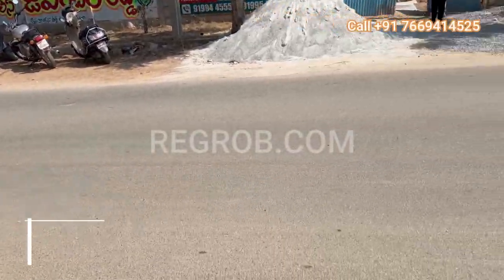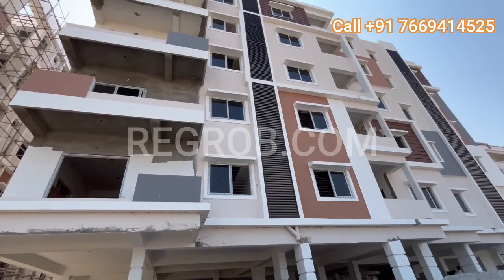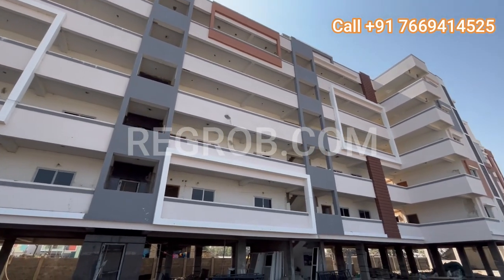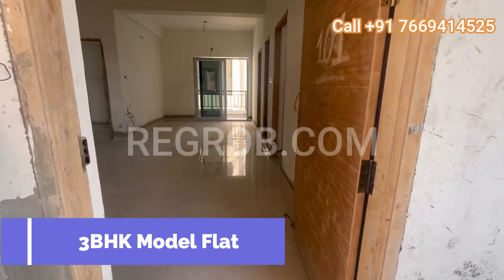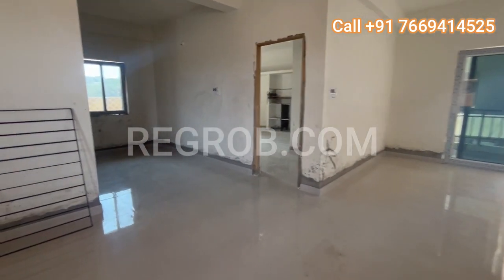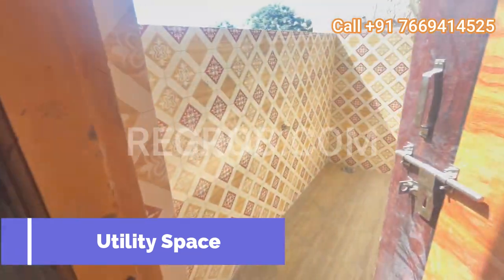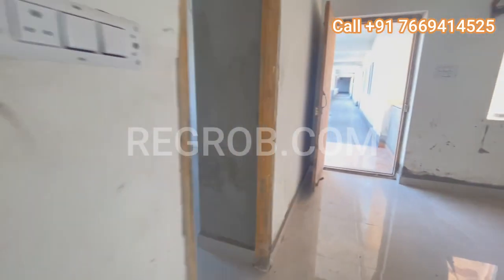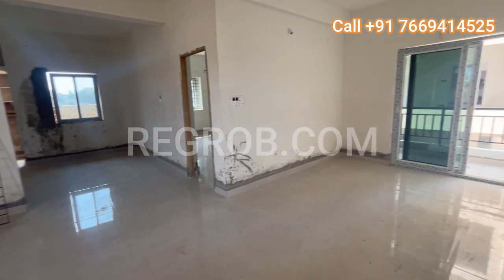3 BHK Flats For Sale In GS Infra Yellow Meadows | ☎+91-7669414525 | Gandimaisamma Hyderabad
☎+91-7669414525 | GS Infra Yellow Meadows | 2, 3 BHK Flats For Sale In Gandimaisamma Hyderabad | Price 41 Lacs Onwards. Price, Reviews, Possession.

Chapters:
00:00 - Introduction
00:20 - Area - Total Units
00:27 - Configuration
00:40 - Amenities
00:50 - Location Advantages
01:02 - 3 BHK Model Flat
01:10 - Living Area
01:20 - Kitchen
01:34 - Utility Space
01:43 - First Bedroom
01:52 - Attached Washroom
02:01 - Attached Balcony
02:15 - Second Bedroom
02:25 - Attached Bathroom
02:33 - Common Washroom
02:43 - Third Bedroom

Greetings from Yellow Meadows, the premium residential property GS Infra Yellow Meadows, located in the centre of Gandimaisamma, Hyderabad. This gated community, surrounded by a tranquil 1.5 acres of land, has 120 luxurious flats for individuals who want comfort and elegance.

Arriving in April 2024, GS Infra Yellow Meadows offers contemporary living with features like stilt parking, guaranteeing comfort and safety for its occupants. Various 2BHK and 3BHK apartments, carefully constructed to optimize space and comfort, are available in the project.

Facilities for healthcare and education are easily accessible; MLR Institute of Technology and Malla Reddy Hospitals, for example, are located nearby. The project is an excellent option because of its advantageous location, which guarantees easy access to sites like Kompally and Jeedimetla.

GS Infra Yellow Meadows offers exclusive 2, 3 BHK flats of the super built-up area 905 and 1660 sq. ft. All apartments are beautifully designed and spacious so that fresh air and natural sunlight can enter every section of the flats.

This project is developed by GS Infra with 100% Vaastu Compliant Car Parking, a 3-phase supply for each unit & individual Meter Boards with a power backup supply.

Regarding the location, Gandimaisamma is a suburban area in Hyderabad in Telangana's Medchal-Malkajgiri district.

It is well connected to other parts of Hyderabad by road and offers easy access to important locations such as Kompally, Jeedimetla, and Suchitra Circle. The area has several schools, hospitals, and shopping centres, making it convenient to live in.

Key Highlights of the Project:

• Project Name:-  GS Infra
• Developer:-  Yellow Meadows
• Location:-  Gandimaiamma
• Total Plot Area – 1.5 Acres
• Possession Date – Dec 2023 (block 1) & April 2024 (block 2)
• Community Type -  Gated
• Parking – Stilt
• Price/Sqft – 4200/sqft

GS Infra Yellow Meadows Price:

GS Infra Yellow Meadows is a construction project located in Gandimaisamma Hyderabad. The BSP rate of the project is 3999/-. The price of the flats starts from 37 Lacs onwards.
• 2 BHK | Super Built-up area 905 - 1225 sqft | Price starts from 41 - 55 Lacs onwards
• 3 BHK | Super Built-up area 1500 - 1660 sqft | Price starts from 65 - 71 Lacs onwards

GS Infra Yellow Meadows Location Advantages & Directions:

Gandimaisamma is a rapidly developing area well-connected to other parts of Hyderabad.

The locality is close to the National Highway 44 (NH 44), which connects Hyderabad to other major cities.

The nearest railway station is the Secunderabad Railway Station, about 18 km away, and the nearest airport is the Rajiv Gandhi International Airport, about 40 km away.

The locality is known for its affordable residential properties and has become a popular choice for homebuyers and real estate investors. It is also home to various schools, hospitals, and shopping centres, making it a convenient place to live.

Educational Institutions:-
• MLR Institute of Technology – 0.3kms
• Institute of Aeronautical Engineering – 0.4kms
• DRS International School – 8kms
• St. Peters Engg College – 8kms
Hospitals:-
• Malla Reddy Hospitals - 6kms
• Peoples Health Care Hospital – 7kms
• Sigma Hospital – 7.5kms